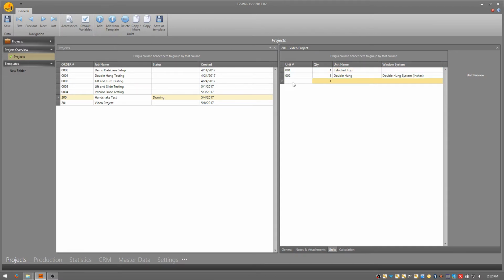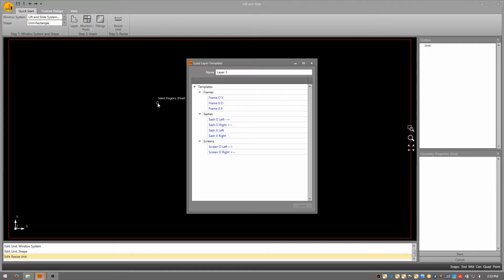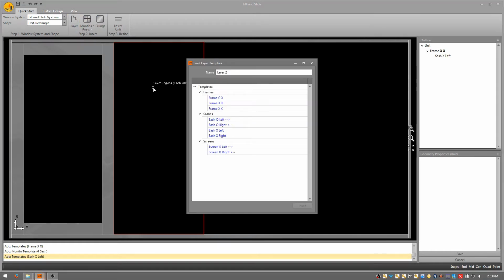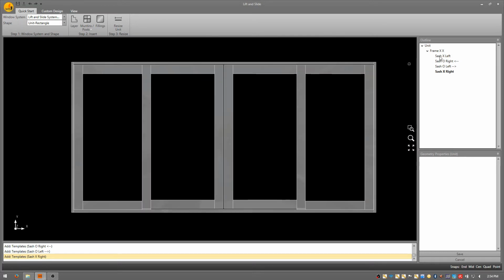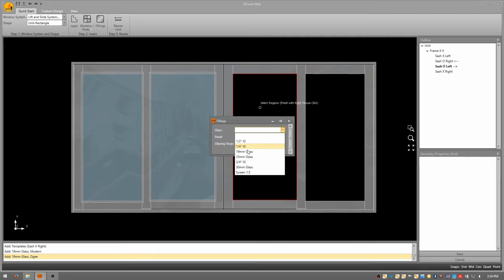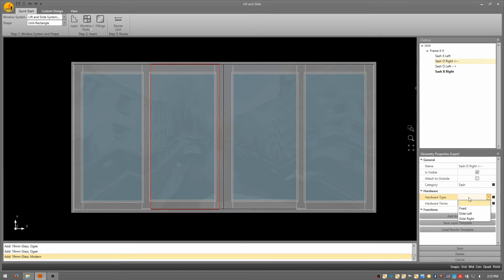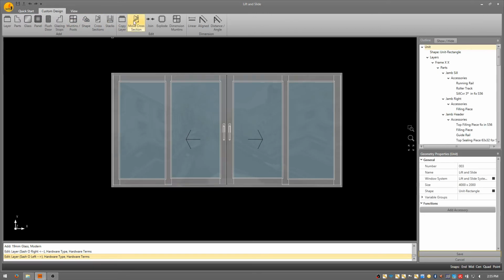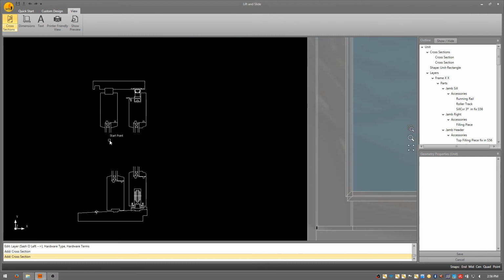EZ-WinDoor | Unit Design - Lift and Slide Units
Easily create Lift and Slide doors with EZ-WinDoor, the leading software solution for the Window and Door industry.

About us
WB SysTech is one of the most innovative partners in the Fenestration industry, and we specialize in Production Optimization for CNC Machines and Equipment.

We have developed EZ WinDoor, a software solution for the Fenestration industry, to reduce lead times, minimize errors, and decrease throughput time from estimating to production so you can get your idea into something tangible faster.

With extensive software development experience, our team is up for any challenge within the Fenestration, and CAD/CAM industry.

We are focused on the success of our clients and are committed to helping them receive tangible results.